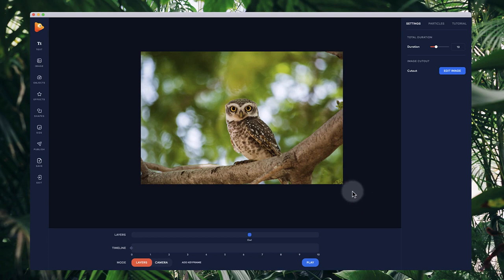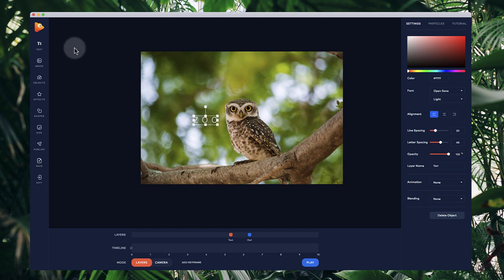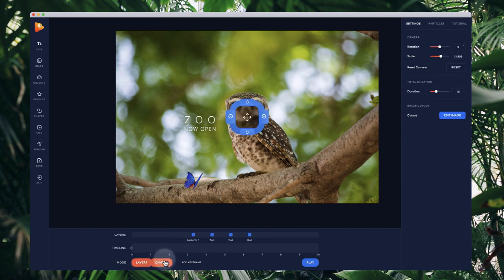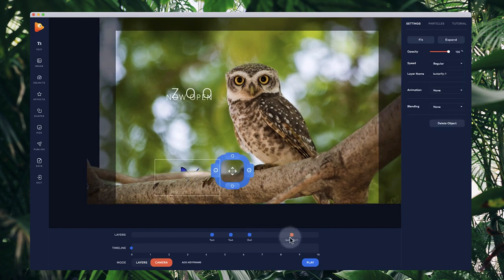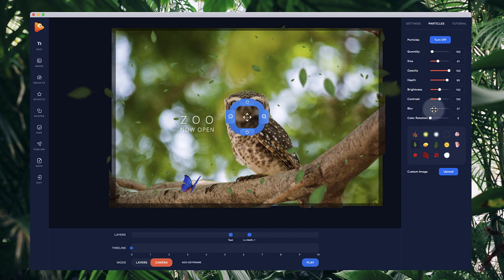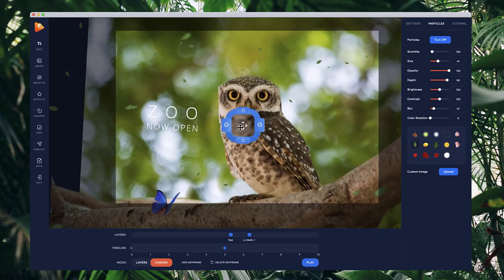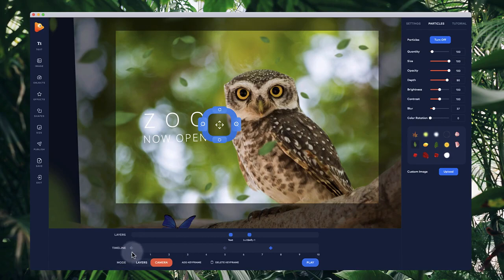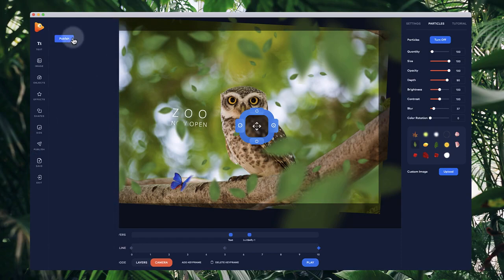Step 3 - Animating the Camera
The final step is to add elements such as text, images, effects & particles and then to add camera animaitons.